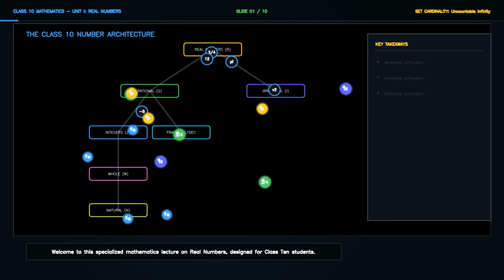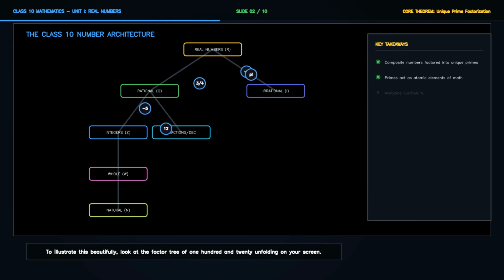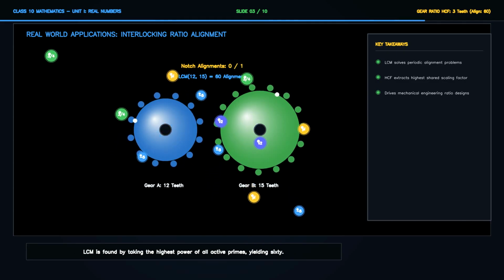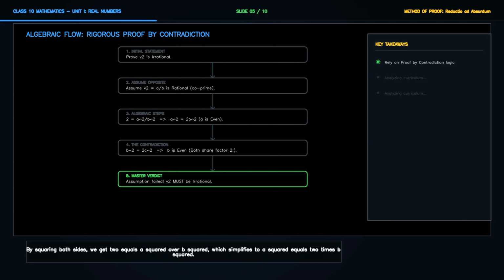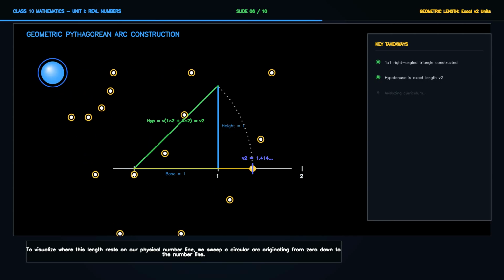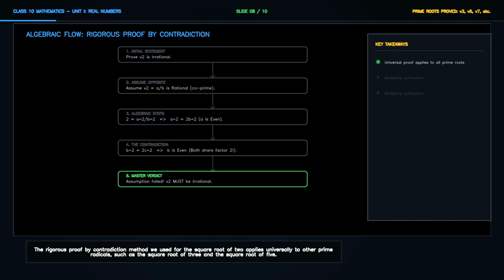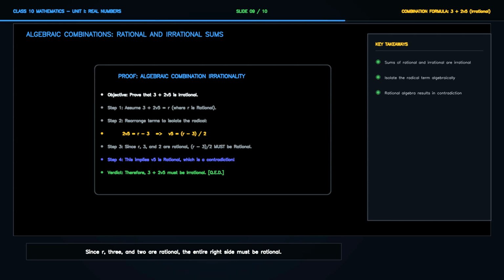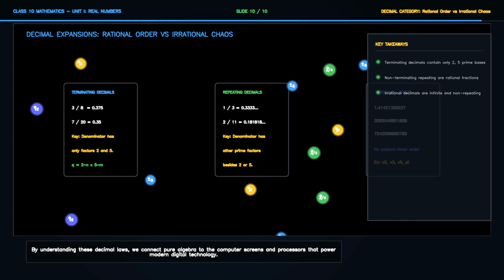Real Numbers Explained Easily | Rational & Irrational Numbers | Class 10 Maths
Learn Real Numbers in a simple and easy way. In this video, we explain what real numbers are, including natural numbers, whole numbers, integers, rational numbers, and irrational numbers with clear examples.

This lesson will help you understand the number system better and prepare for exams with confidence.

Topics covered:
Real Numbers
Rational Numbers
Irrational Numbers
Number System
Examples of Real Numbers

Watch till the end and practice along with the examples.